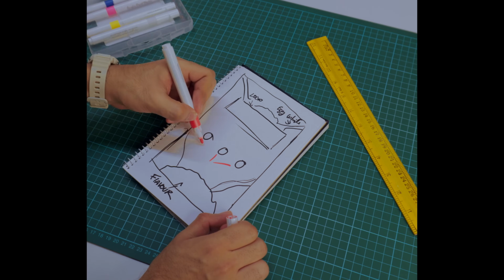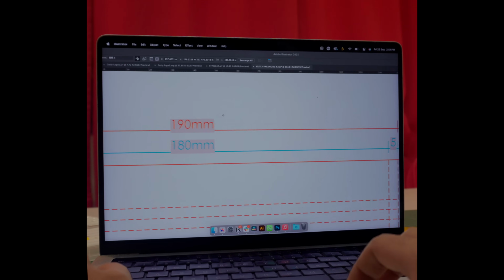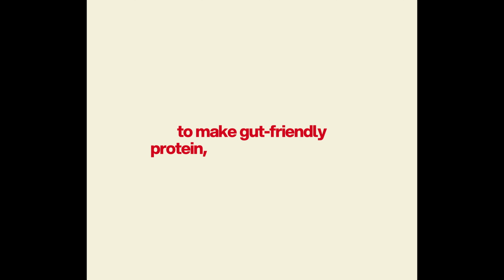Redesigning Logo for a Protein Brand From Brief to Brand - Season 1 Ep 2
What does it take to turn a strategy into something you can actually see, touch, and feel? In this episode of From Brief to Brand, we take Gutly — a gut-friendly protein startup — from stylescapes and strategy into logo design, brand identity, and packaging.

We start with the biggest challenge: Gutly’s old logo. It was cheerful but cliché, lacked hierarchy, and didn’t scale well across different touchpoints. Our team rethinks it from the ground up — exploring four bold directions, from dynamic ingredient-based typography to subtle gut-inspired forms. After multiple rounds, the client locks in on a crisp, modern wordmark that balances approachability with a premium feel.

But a brand is more than a logo. We built Gutly’s brand identity system — typography, colors, shapes, and graphic elements — to make the brand consistent and recognizable everywhere it shows up. From there, we move to packaging design, solving not just for looks but for practicality and business goals:
- Why we chose stand-up resealable pouches over tubs or boxes.
- How packaging ties to Gutly’s small-batch, preservative-free process.
- The role of colors like yellow and green in creating trust, comfort, and energy.
- How we ensure the design is legible and “gut-friendly at a glance” on crowded retail shelves.

Through 3D renders, mockups, and real prototypes, we stress-test every detail — because packaging isn’t just a wrapper, it’s one of the most powerful brand touchpoints.

This episode is a rare inside look at the brand identity design process — from logo sketches to shelf-ready packaging. If you’re building a D2C brand, launching a food startup, or just curious about how design decisions come to life, you’ll see how strategy becomes tangible.

Next up: UI/UX design, where Gutly’s identity turns into a full digital experience.

Episode Breakdown:

0:00 – Episode Highlights
0:34 – Logo Designing Process
4:25 – Creating Brand Identity
4:55 – Designing the Product Packaging
7:20 – The Final Design

Your Brand Looks Fine, But Isn’t Working (Here’s Why) –
A complete system to fix your positioning, clarify your strategy, and build a brand that actually scales.

“Building an Indian D2C Brand” is a series that gives you a rare glimpse of what happens behind closed doors as we guide our client, Amaltas Couture, in building a new sub-brand. You’ll see how ideas are shaped and take the form of a new identity system, packaging, messaging, website, and ultimately see the brand launch. Shadow our execution and marketing heads, Yogesh and Rahul, through the entire branding and marketing process.